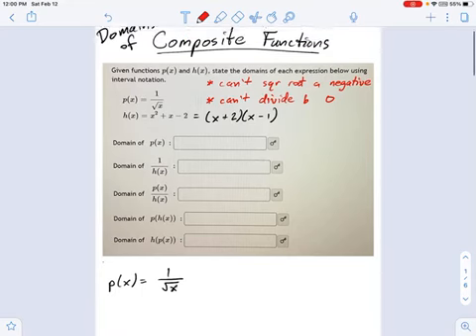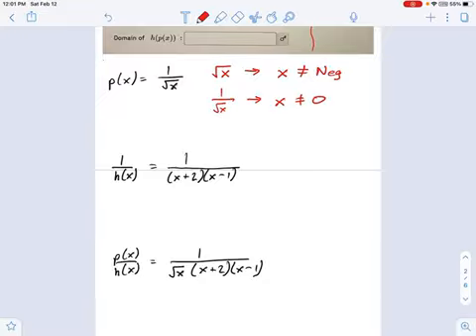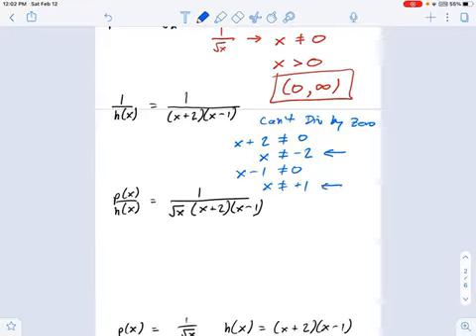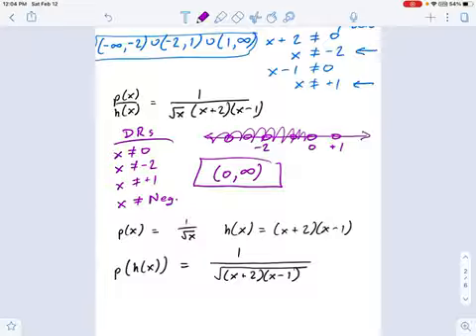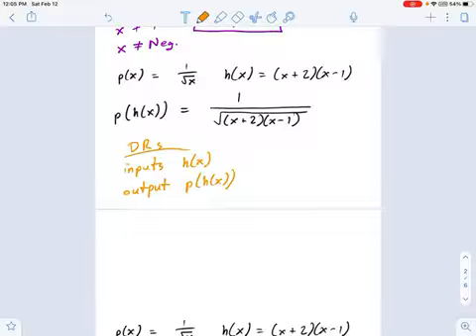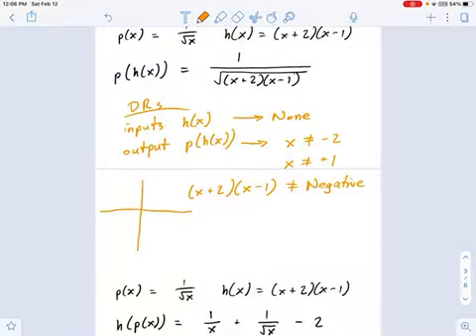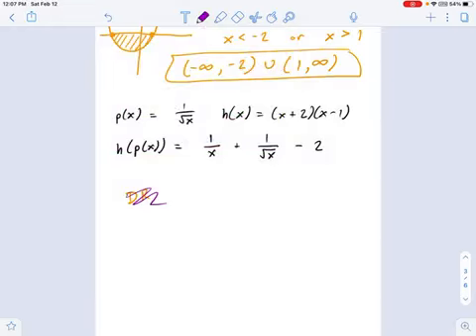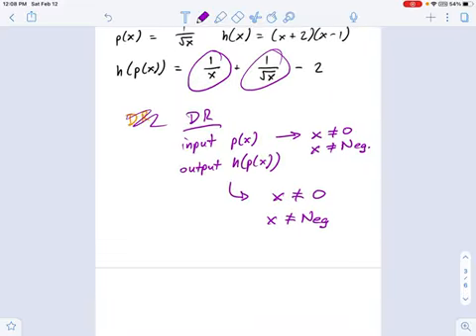SM3.05.25 - Domain of Composite Functions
Murphy Math --
Introduction to finding the domain of composite functions.  Example shown is composition of a reciprocal square root function with a polynomial function.  Covers the domain restrictions produced by the composition and by the input function.  Includes review of writing domain interval notation using domain restrictions.  Domain restriction of composite function is found using graphing techniques.